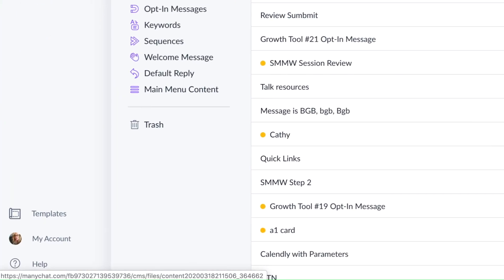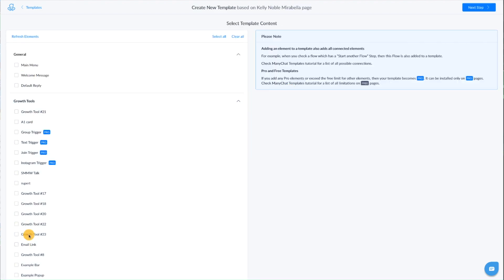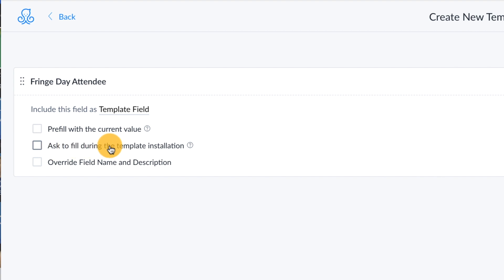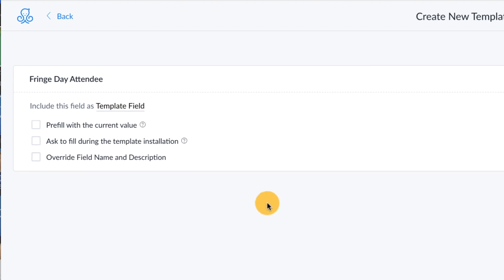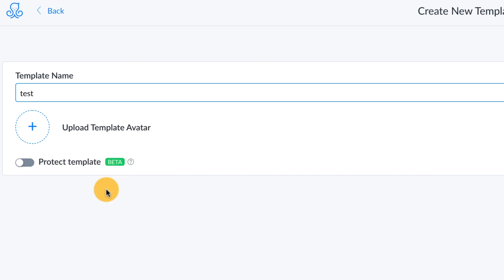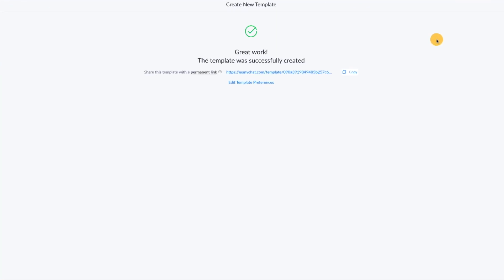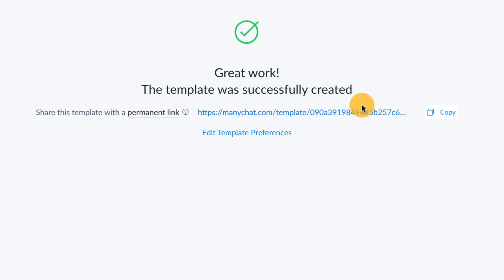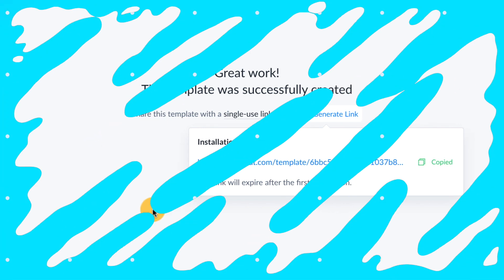Using Manychat Protected Templates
Creating and sharing Manychat templates has become an everyday experience for advanced bot builders. Now, we are happy to introduce a way to protect your intellectual property - meet Protected Templates from Manychat!

By protecting your template, the user that installs it on their account cannot edit it or share it with someone else. Or both – it’s up to you to decide on how private you want your content to be! Learn how to leverage Protected Templates to protect yourself and your great ideas.